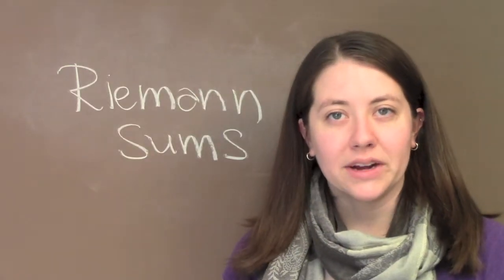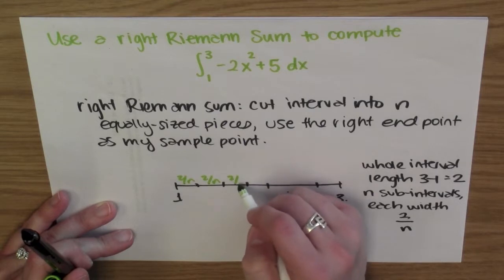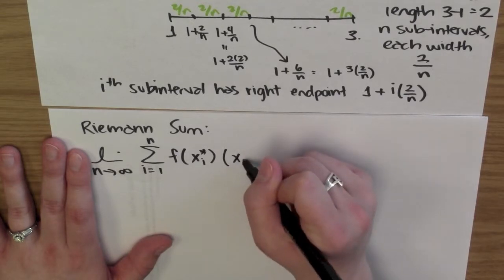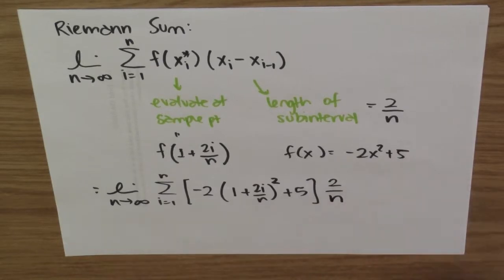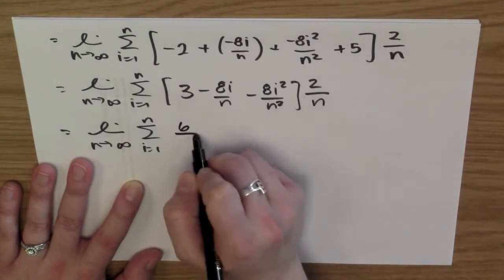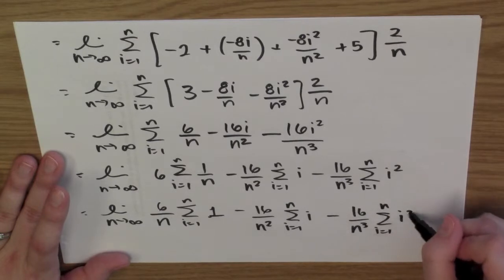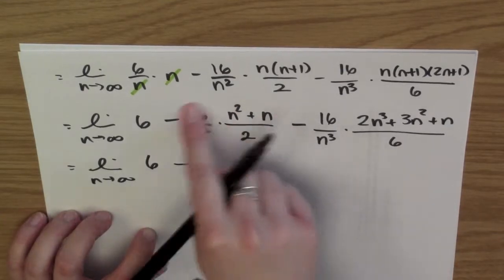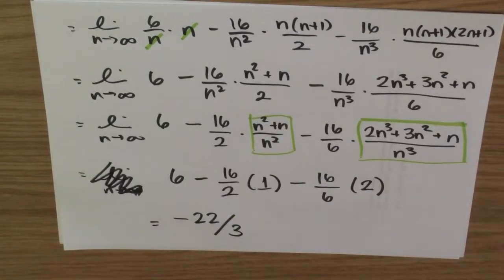Riemann Sums: Example - Week 11 - Mooculus